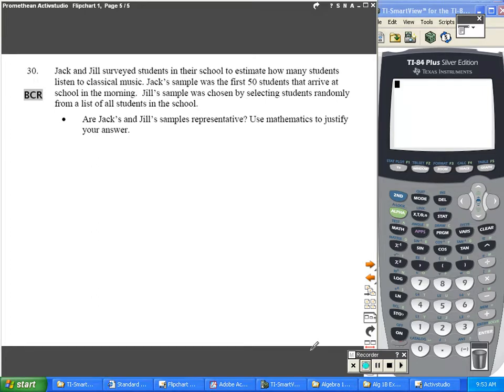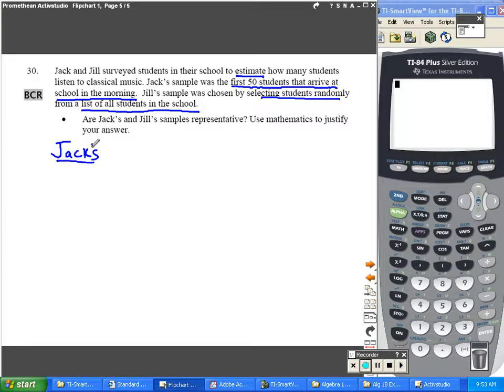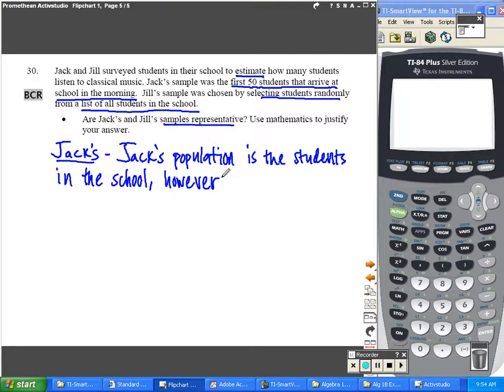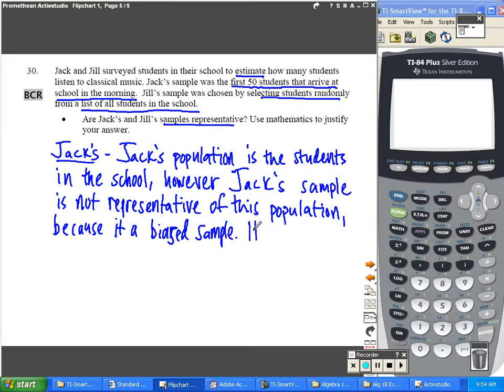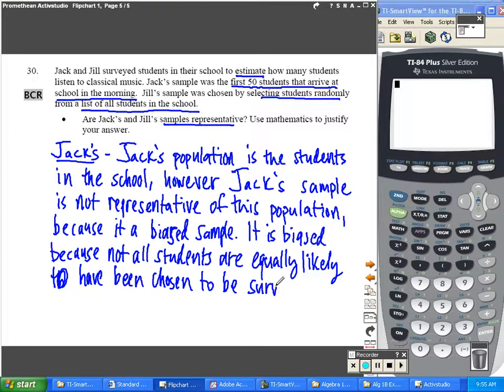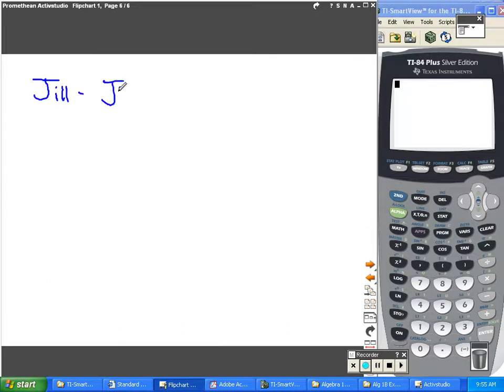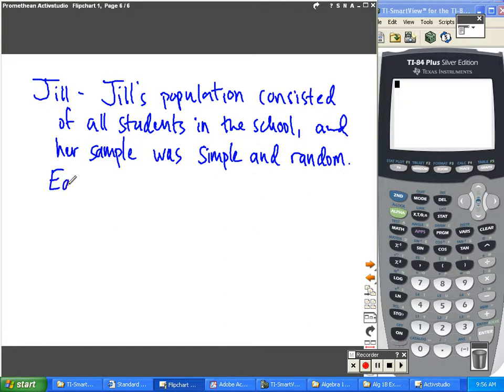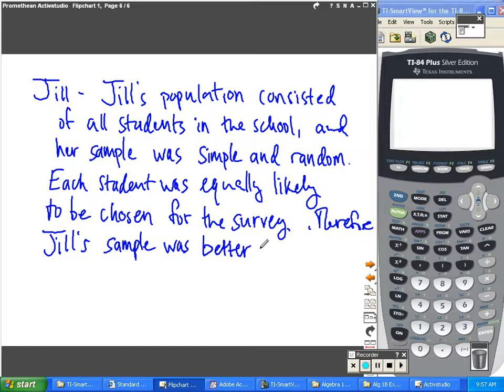ALG 1B Problem 29